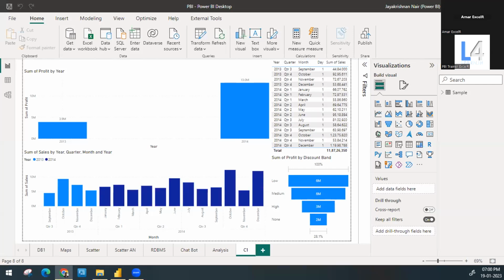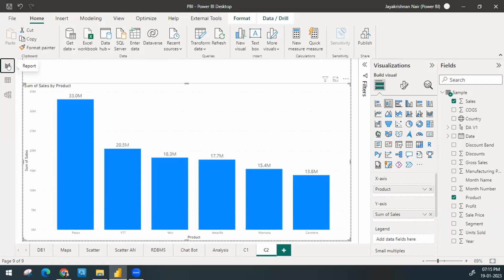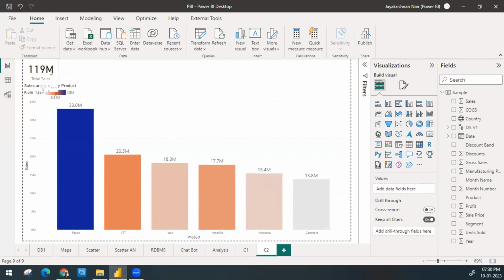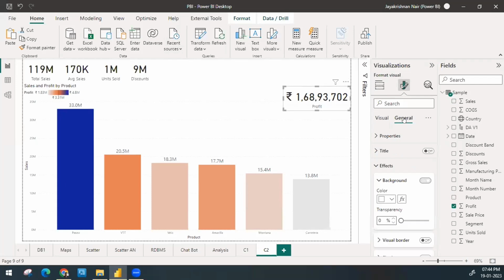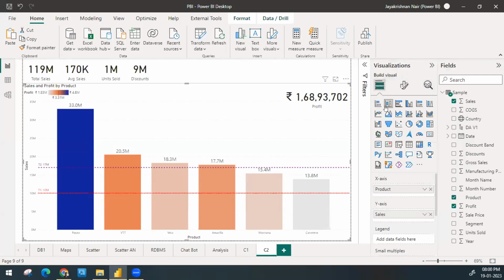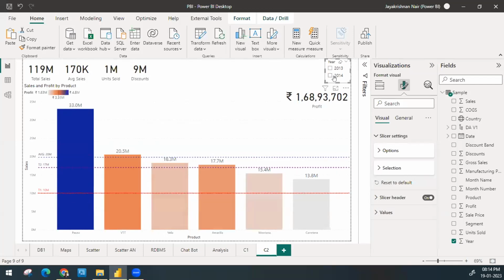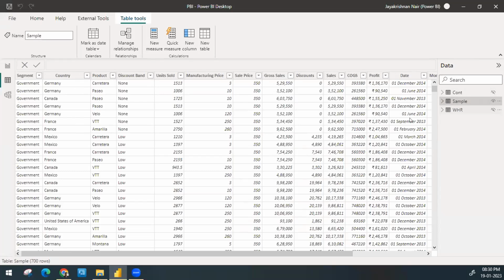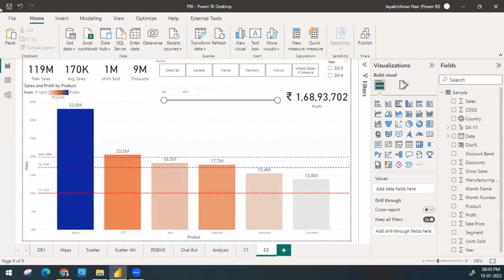Data Analytics / Business Analytics using Power BI and Tableau - EDL Program | Day 14 | ExcelR